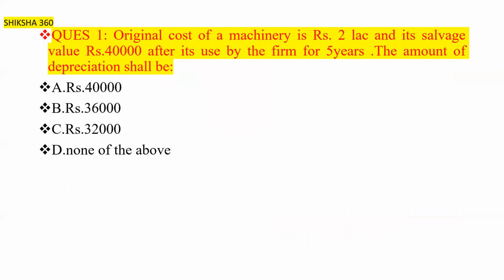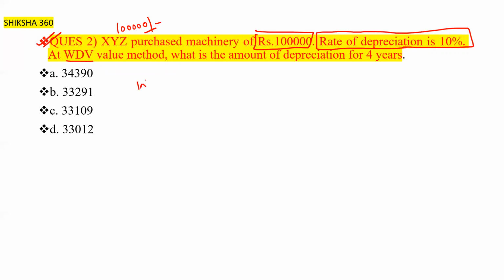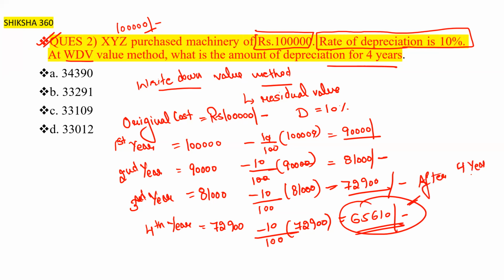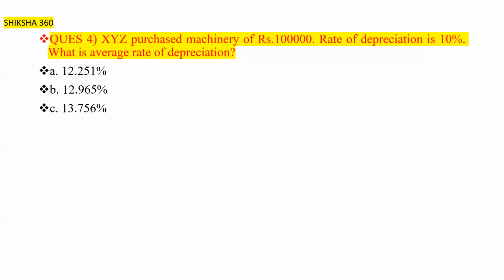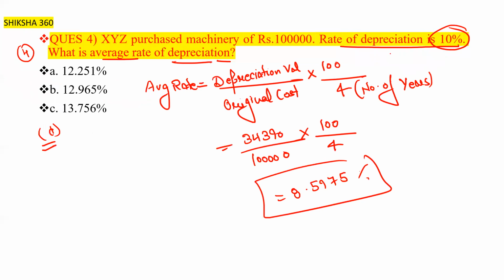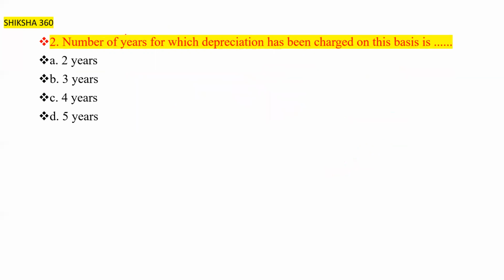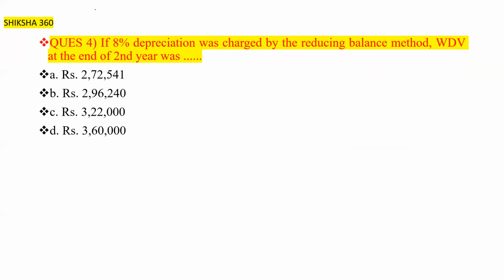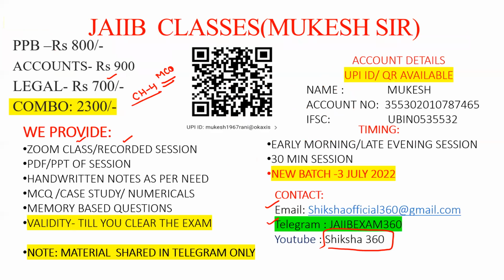JAIIB CHAPTER 6 PART 2 || DEPRECIATION AND ITS ACCOUNTING || MCQ + THEORY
In this session we discuss MCQ on types of depreciation